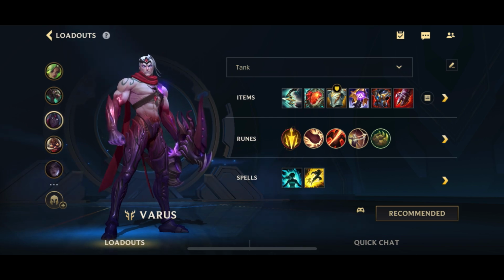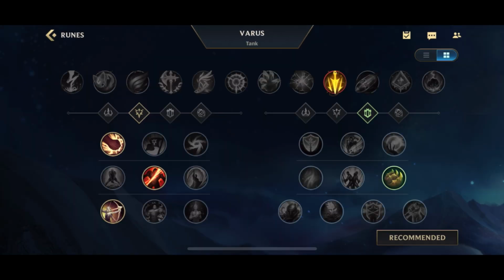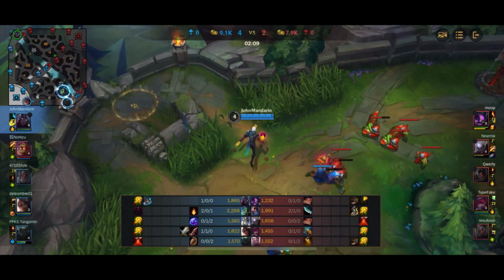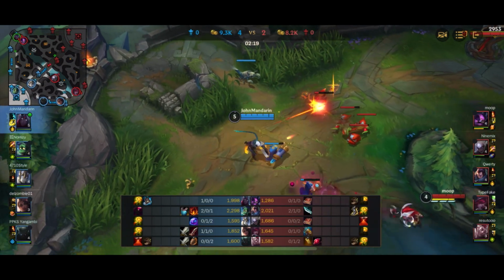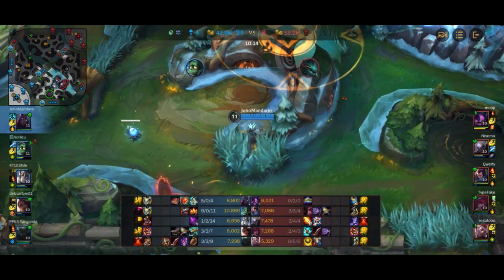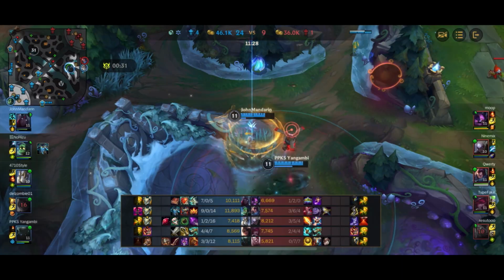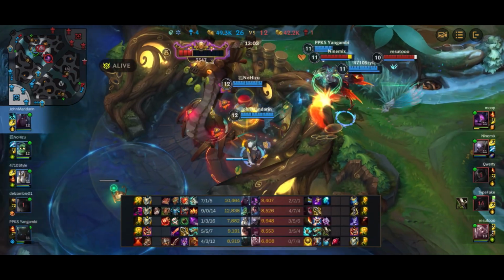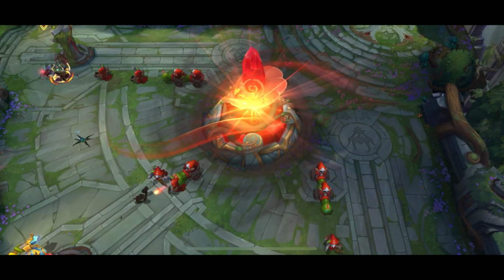TANK BUILD?! | Varus Supplementary Guide | Wild Rift